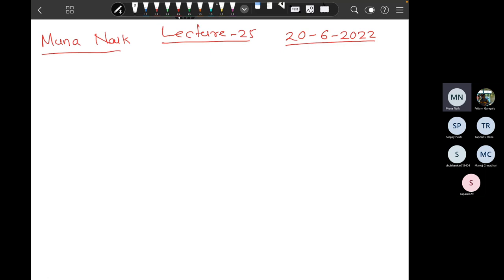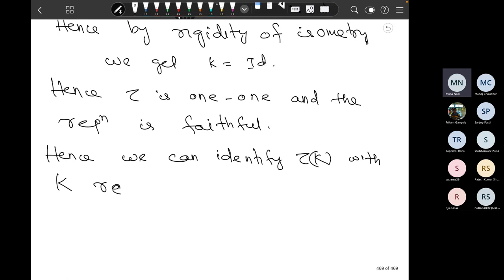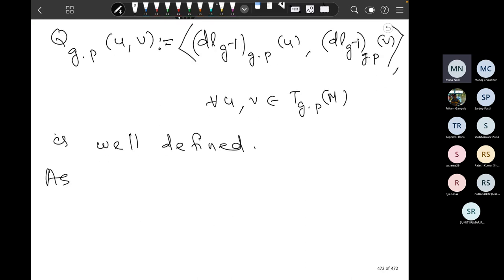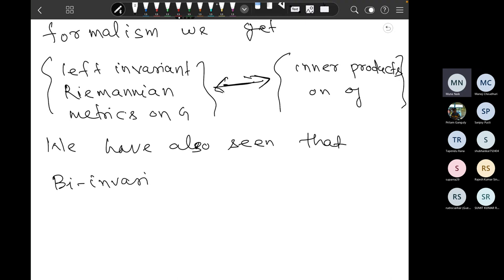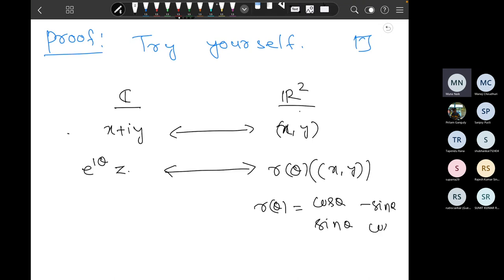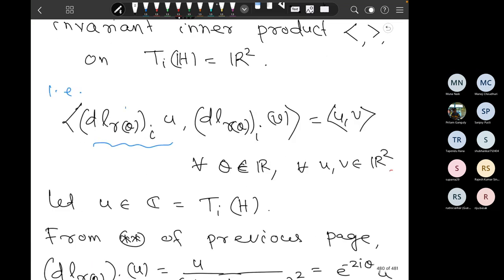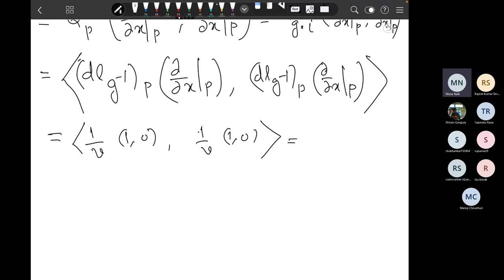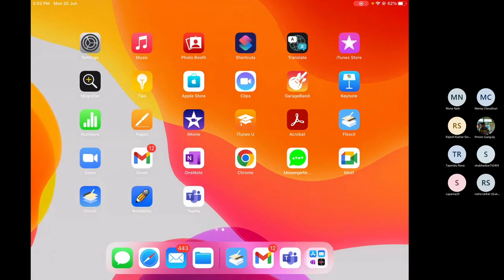Riemannian Symmetric Space-An introduction: Lecture- 25 (Muna Naik)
Contents:  Isotropy representation,  Motivation for  Poincare metric